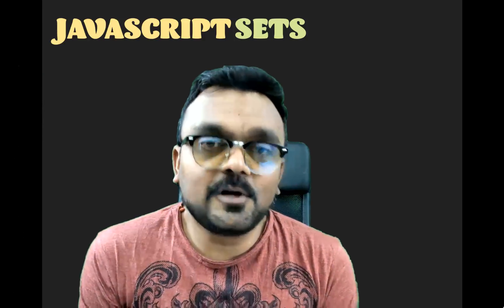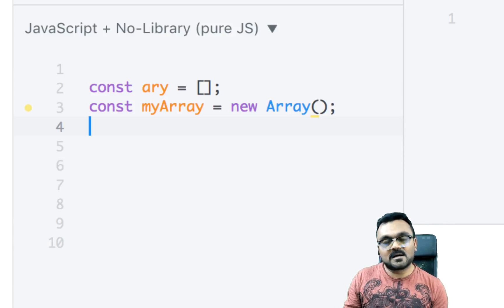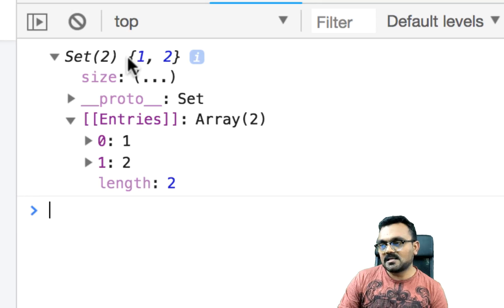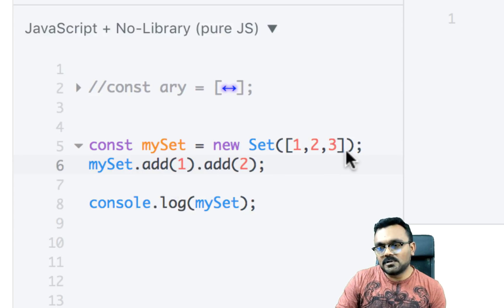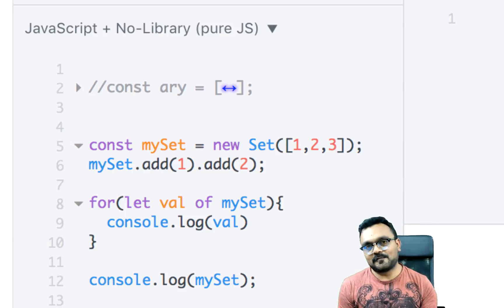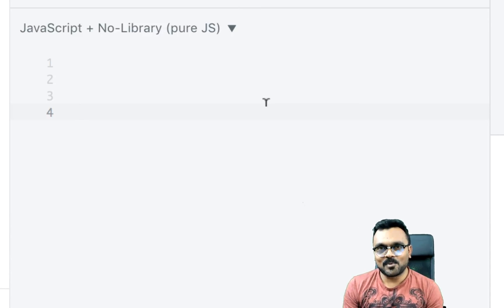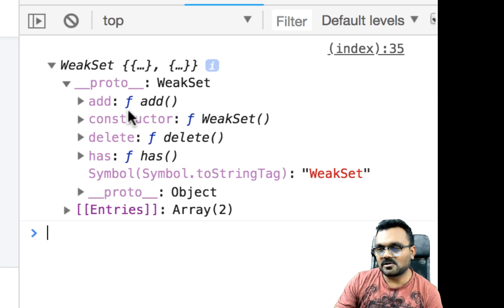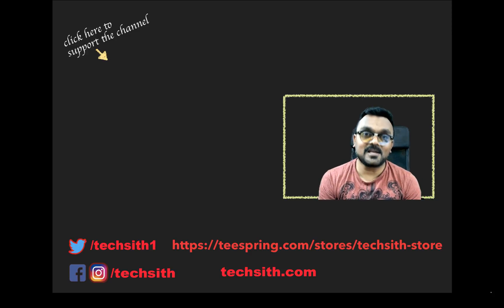JavaScript Sets and Weaksets | ES2015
JavaScript  Data Structure Set and Weaksest.  Sets  lets you store unique values of any type.  We understand its syntax, use and some cool applications.